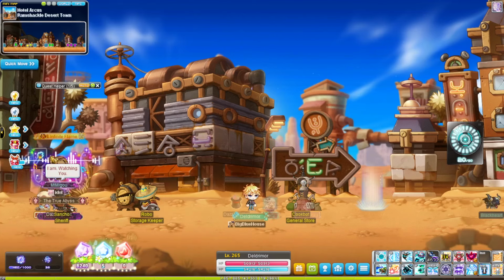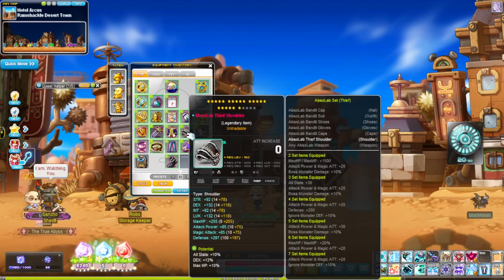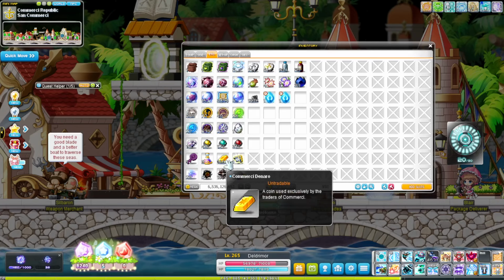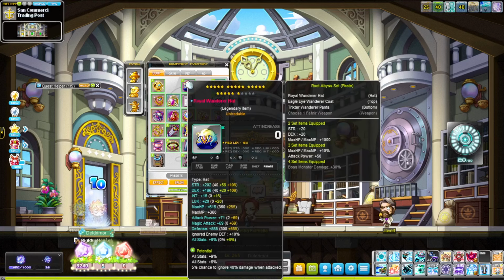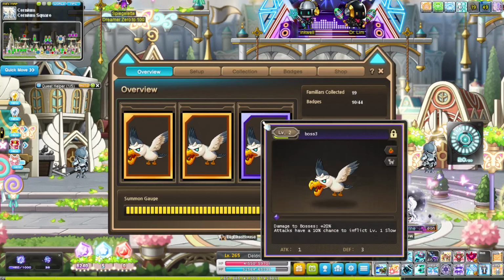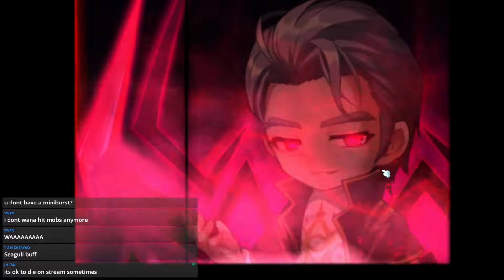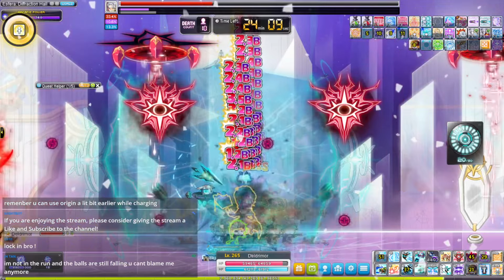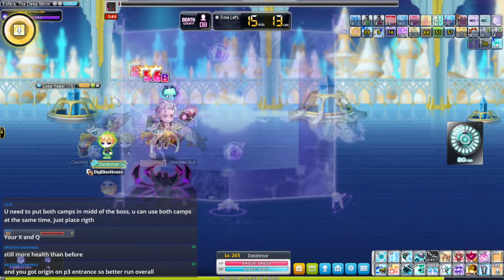My Xenon Cleared Black Mage (Xenon Progression #12)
My Xenon Hyperburning Progression for the Go West Patch. Hope you enjoy!